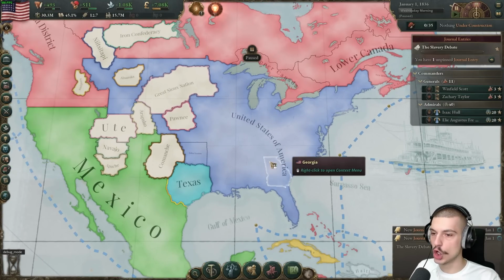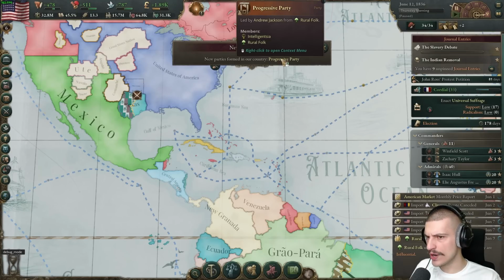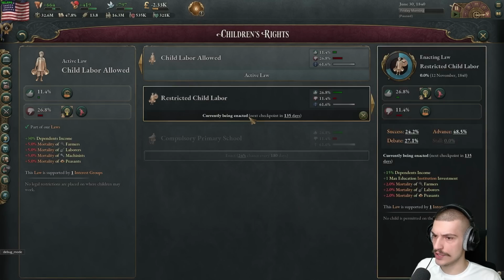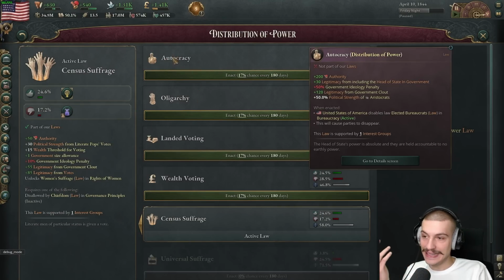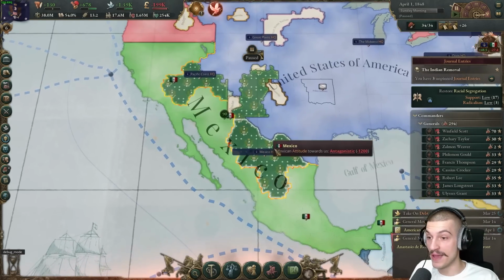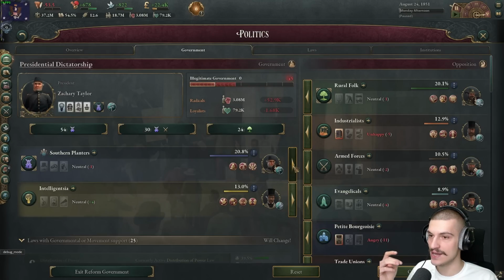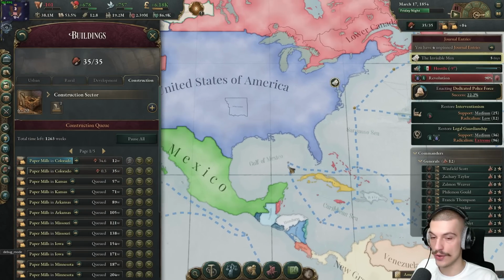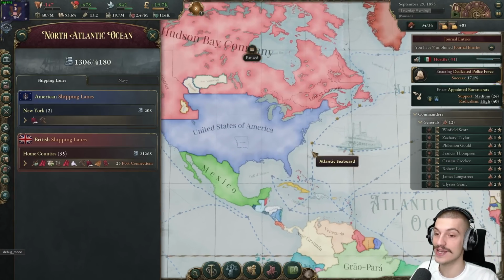I Started a COMMUNIST REVOLUTION In The USA In Victoria 3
In this video titled I Started a COMMUNIST REVOLUTION In The USA In Victoria 3 I play as the nation of The United States of America in Victoria 3. This goal for this Victoria 3 campaign is to make The USA communist. Let's see if I succeeded!